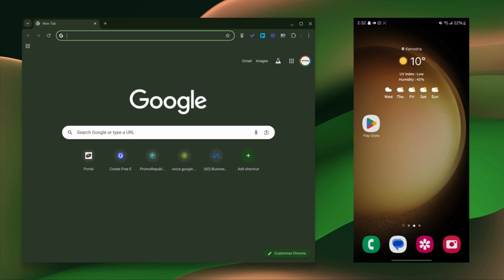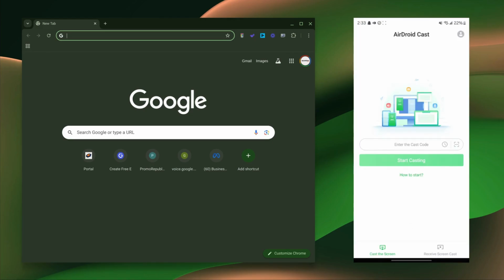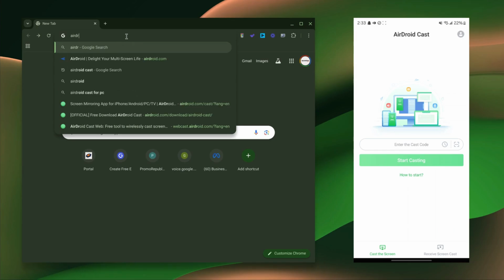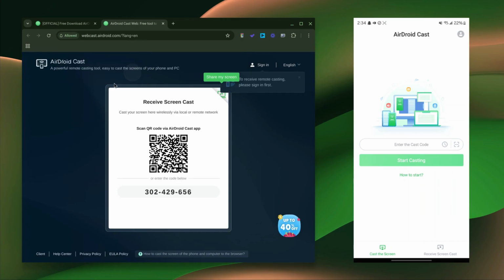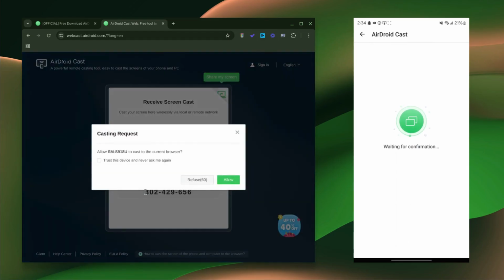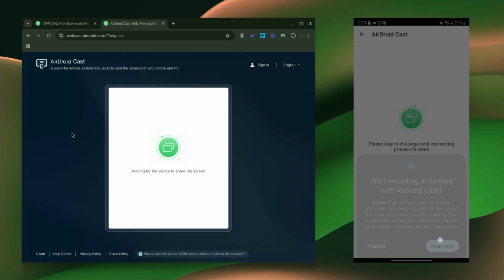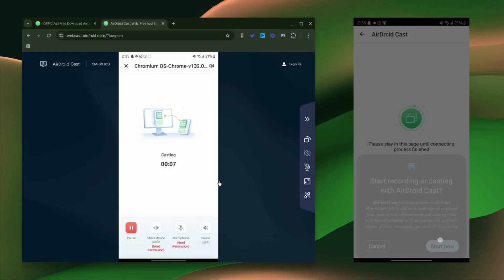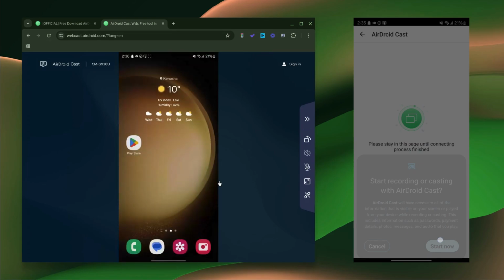How to View Your Phone Screen on Your Computer: Easy Guide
Discover how to seamlessly view your phone screen on your computer using AirDroid! Whether you need to compare a laptop version of a website to a phone version, record a tutorial, or share your phone screen during a presentation, this video has you covered.

In this tutorial, you'll learn:

✅ How to set up AirDroid on your phone and computer
✅ Viewing and comparing website versions across devices
✅ Recording your phone screen for tutorials or social media content
✅ Displaying your phone screen during online presentations or meetings